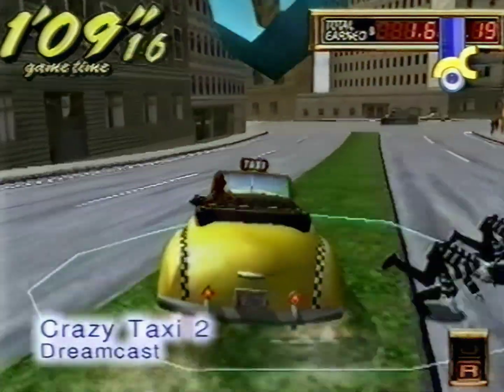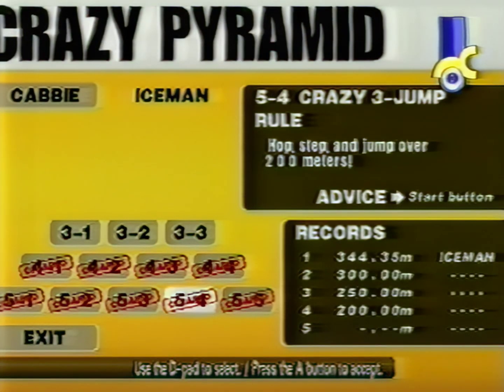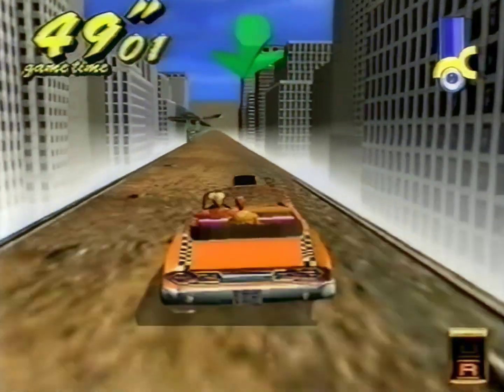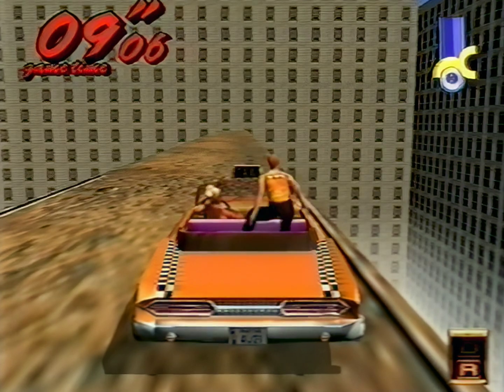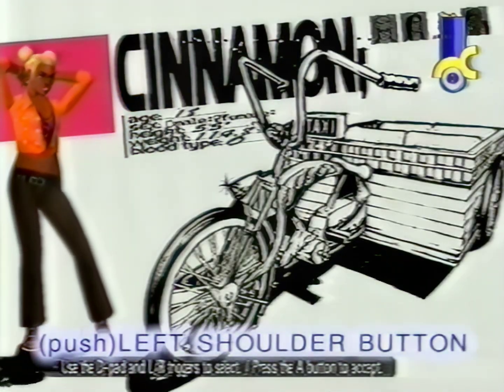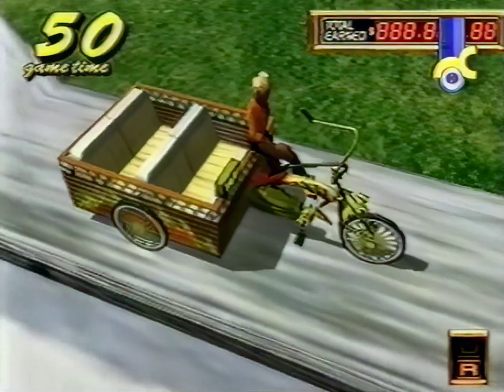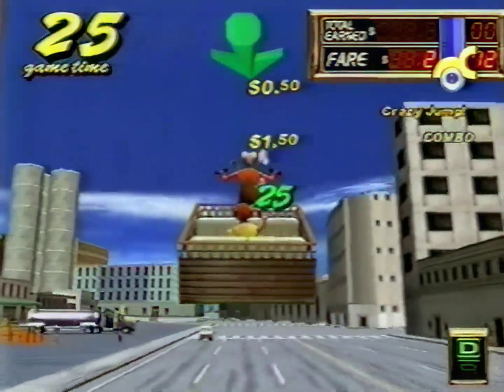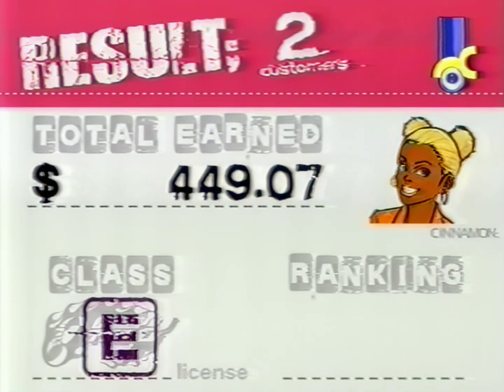[HQ Reupload] Cybernet — Crazy Taxi 2 Cheats